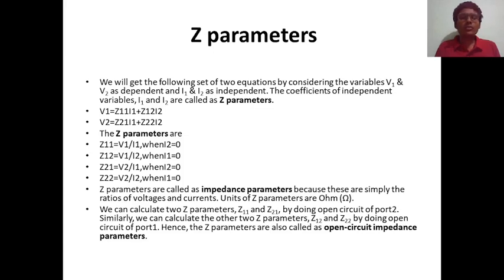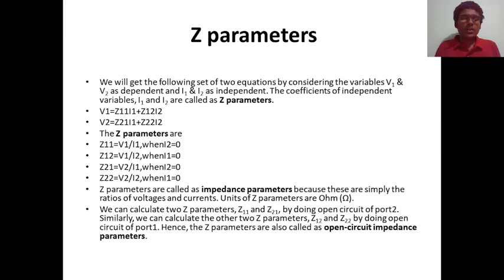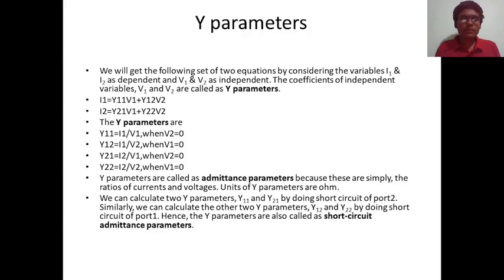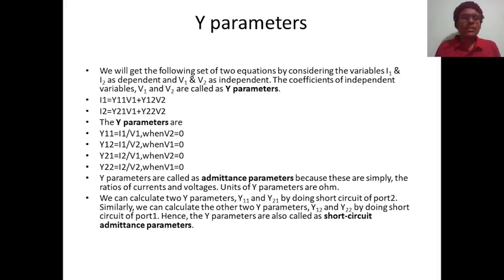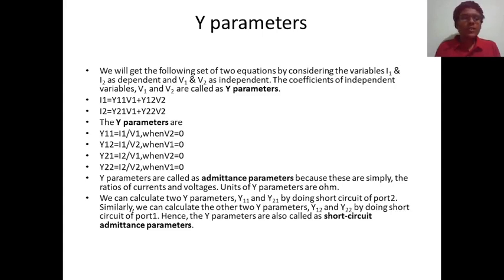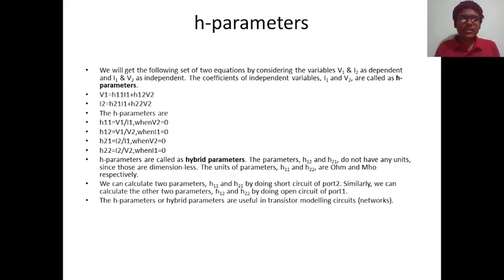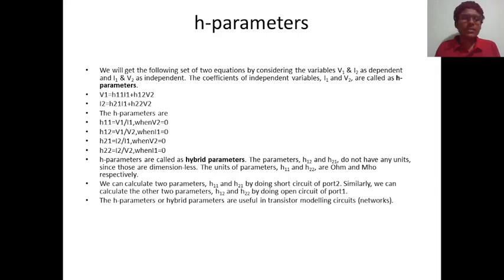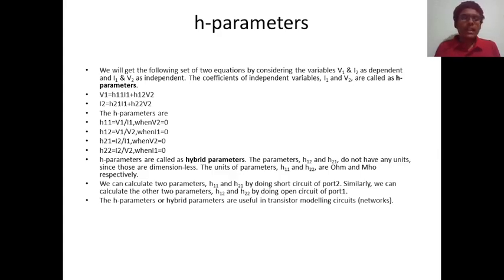two port network parameters